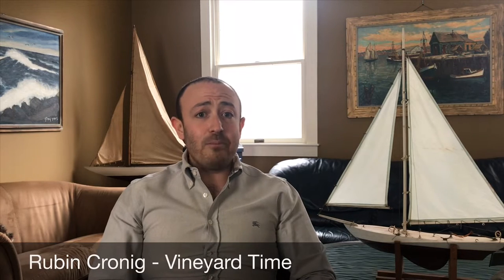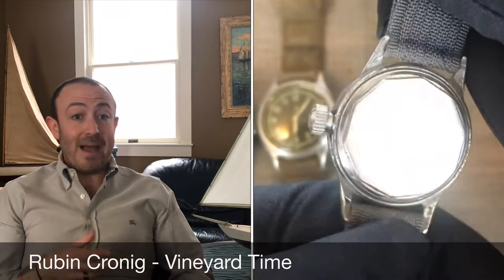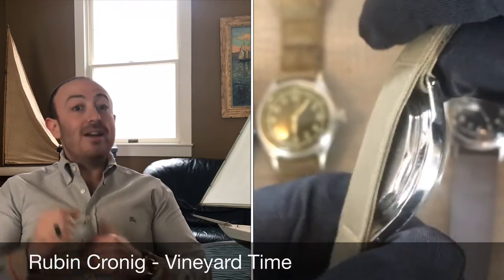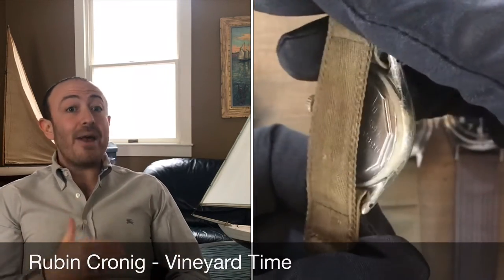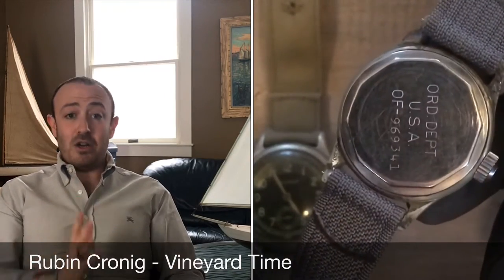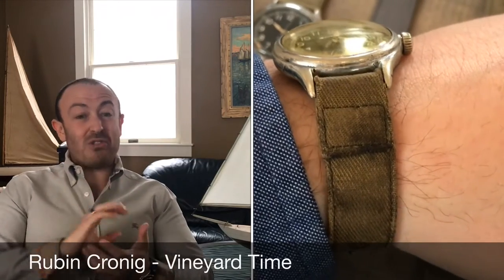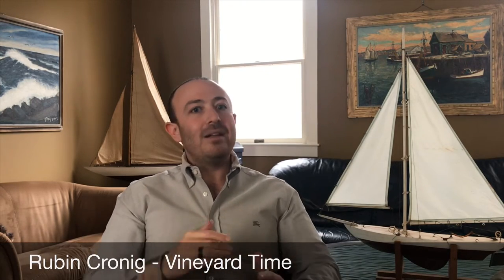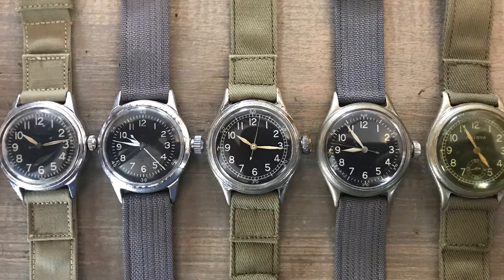The fascinating history of American WWII military watches.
A brief look at the A-11 and military contract watches of WWII and advice on collecting them.
Our shop is located at 76 Main Street in Vineyard Haven and we are always available to chat vintage watches! Feel free to stop by.